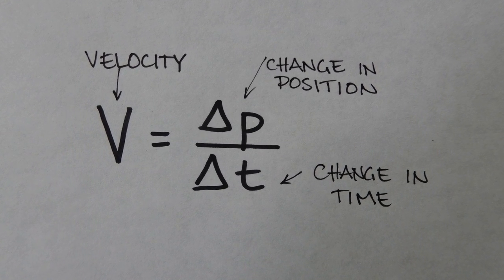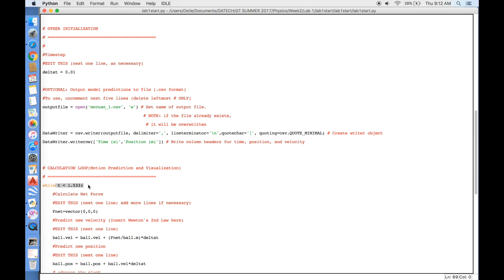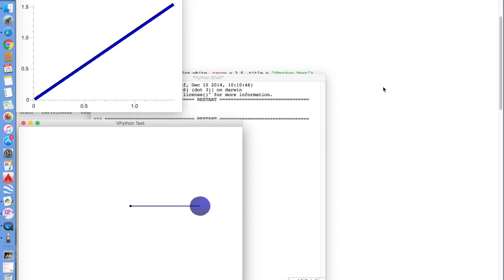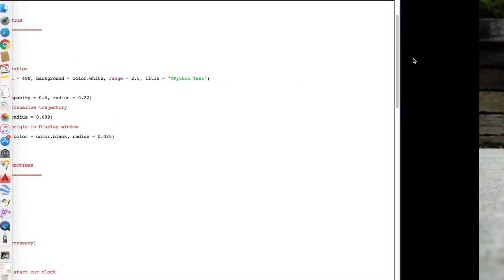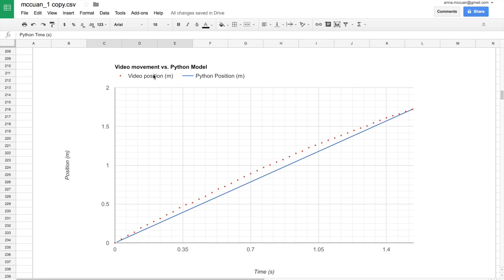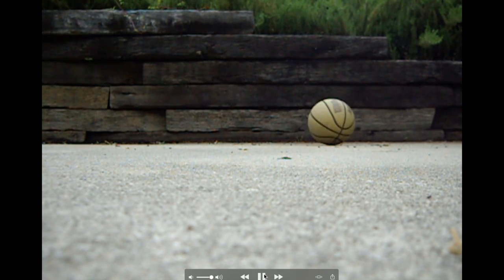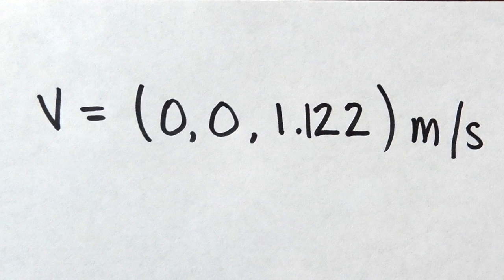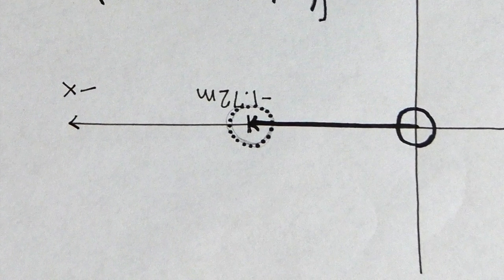Ostie_Lab1_1_6.2.2017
SOUPPhys_2211_2017